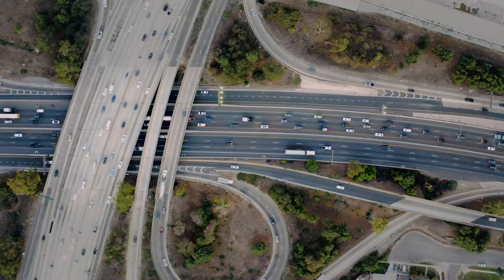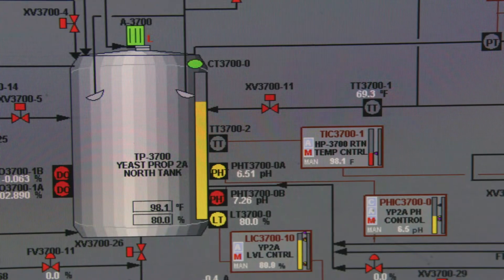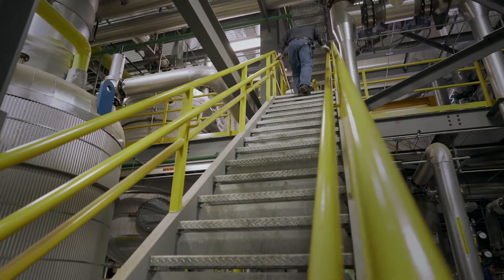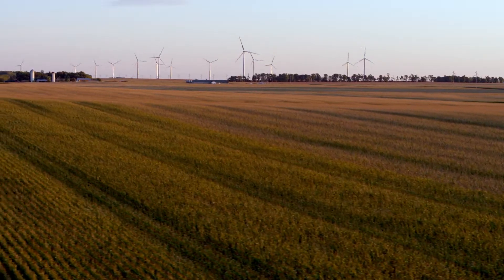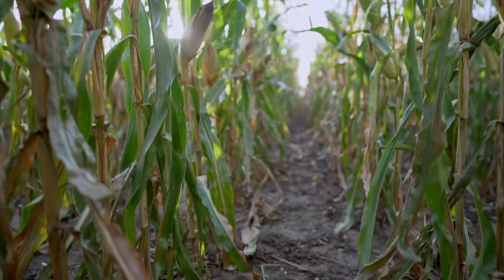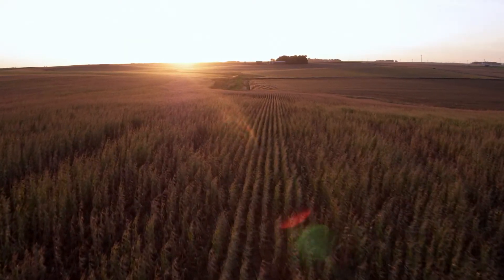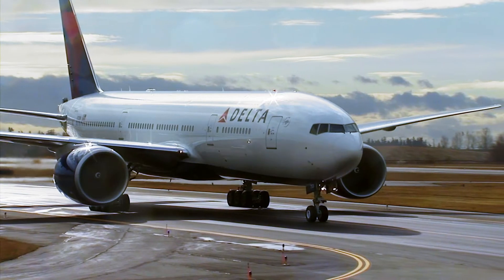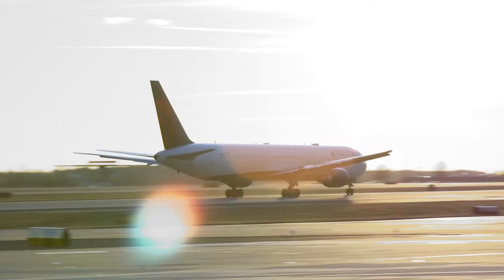Gevo - Sustainable Jet Fuel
To reduce the environmental impact of aviation, biofuel for jets is a key aspect for the future, because it offers an immediate impact on the carbon footprint.

Our renewable low-carbon jet fuels can be used in today’s aircraft. Our Alcohol-to-Jet Synthetic Paraffinic Kerosene (ATJ-SPK) is Sustainable Aviation Fuel (SAF) that is one of the few non-fossil based alternative jet fuels available for commercial use.

Since it is ready to replace petroleum-based jet fuel, it meets or exceeds the standards in ASTM D1655 specification.:

For flash point, the standard stipulates a 38 degrees C minimum, and both typical Jet A-1 and ATJ are well within acceptable range at 48 degrees C.

Both also pass the standard for thermal oxidation stability.

For freezing point, the standard requires -40 degrees C maximum for Jet A and -47 degrees
C for Jet A-1,and Jet A-1 complies with -50 degrees C, while ATJ is -80 degrees C.

The energy density standard is 42.8 MJ/kg minimum, and Jet A-1 complies with 42.9 MJ/kg, while ATJ has 43.2 MJ/kg.

The total sulfur content standard is 0.3 percent max, while Jet A-1 comes in at 0.05 percent and ATJ rates at less than 0.01 percent.